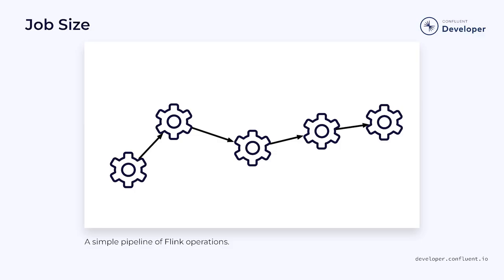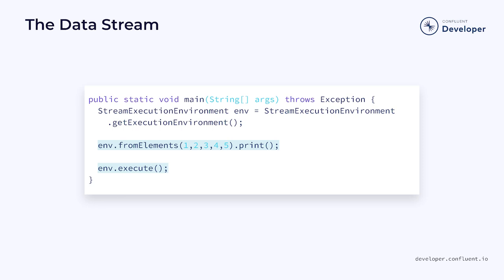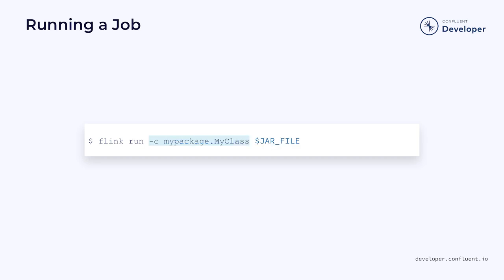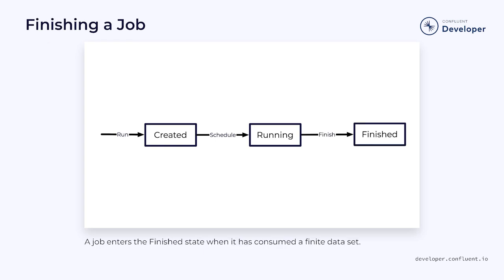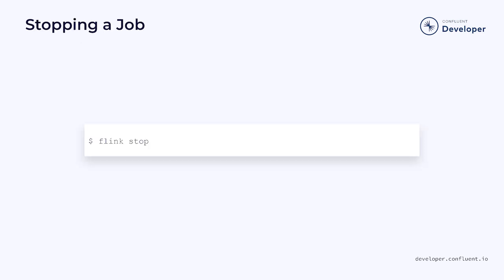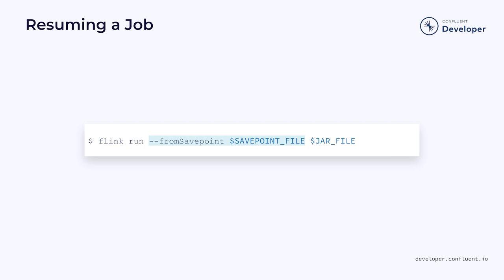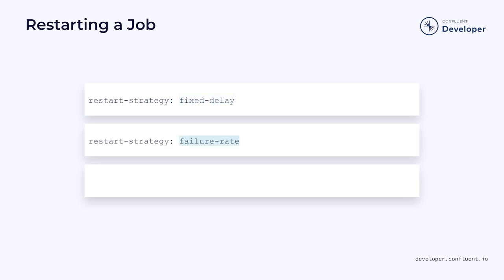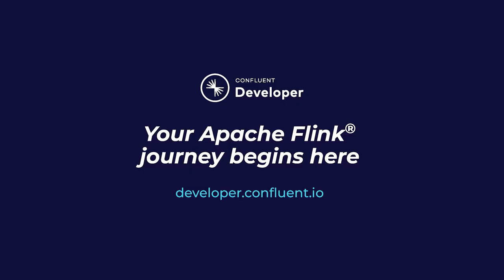The Flink Job Lifecycle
Introduction to Flink jobs and common commands used to move them through the lifecycle.

When a Flink job is executed, it is sent to the Flink cluster where it will pass through multiple possible stages in its lifecycle. The exact flow depends on what commands are sent to the job, and whether or not it encounters any errors. This video will introduce the lifecycle of a Flink job as well as some of the commands that can be used to move the job through different lifecycle states.